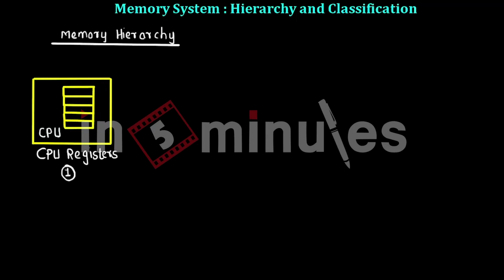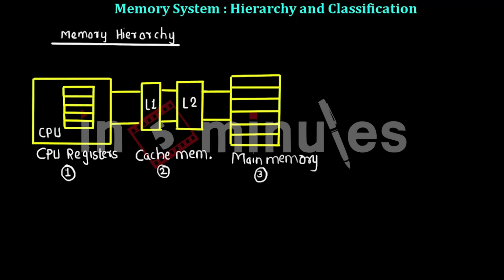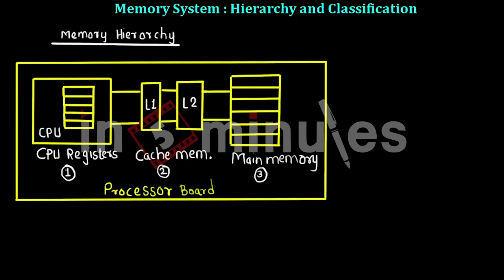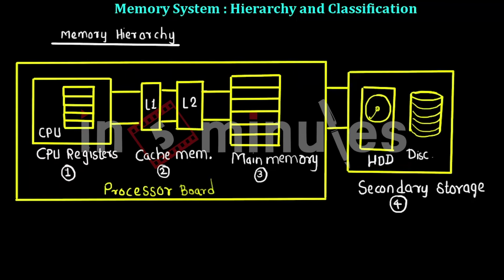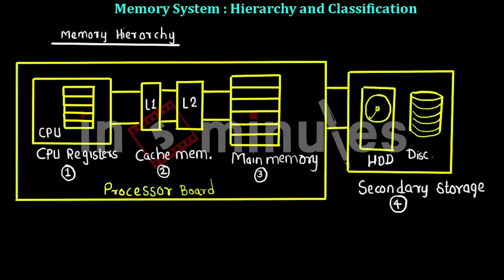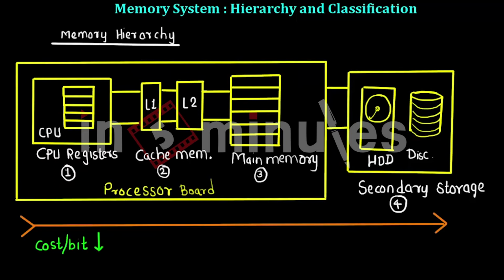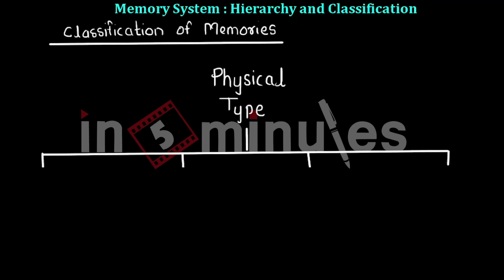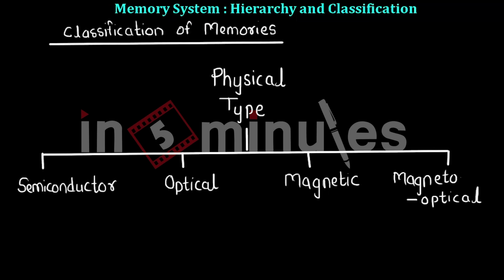Module4_Vid1_Input-Output Organization_Memory System_Hierarchy and Classification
Module 4 - I-O Organization and Peripherals

This video explains about the Memory System: Hierarchy and Classification.